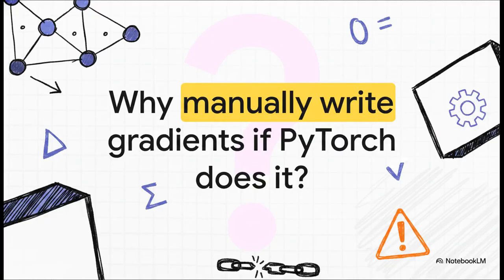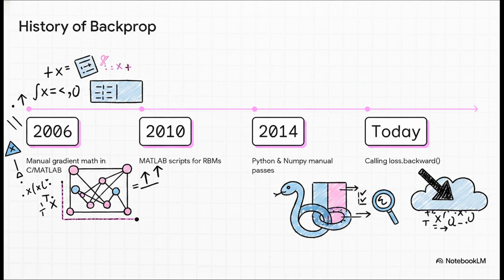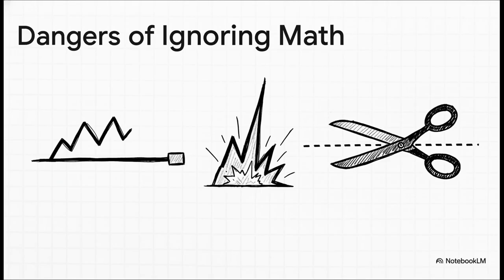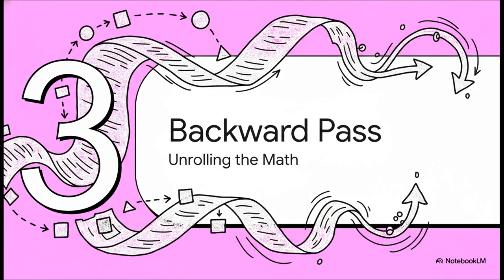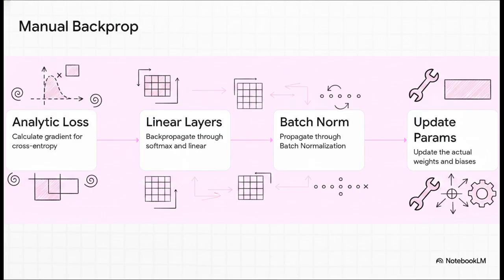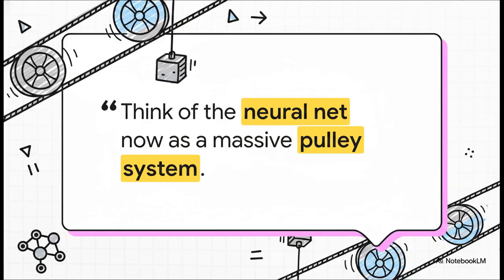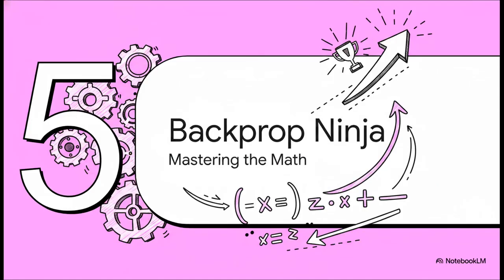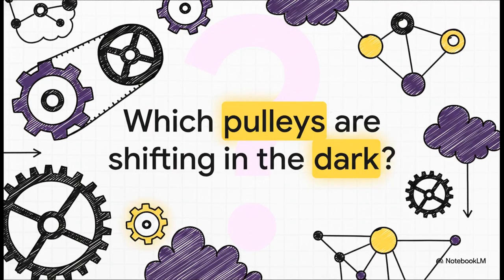Backpropagation Explained: Why Write Gradients by Hand?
Backpropagation is the core idea that makes neural networks learn — but most tutorials hide what is actually happening behind PyTorch, TensorFlow, or other deep learning libraries.

In this video, I break down backpropagation from scratch and explain how gradients flow through a neural network, why we calculate derivatives, and how the model updates its weights during training.

You’ll learn:
✅ What backpropagation actually means
✅ How gradients help neural networks learn
✅ Why writing gradients by hand makes deep learning easier to understand
✅ What PyTorch autograd is doing behind the scenes
✅ How the math connects to real neural network training

If you are learning machine learning, deep learning, neural networks, or PyTorch, this video will help you build a much stronger foundation.

Watch till the end to understand the math that PyTorch hides.